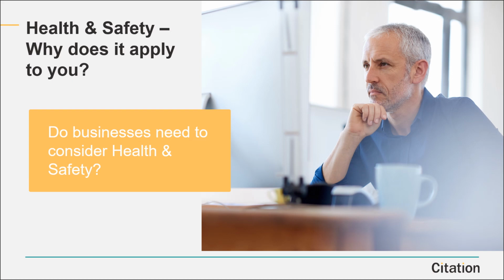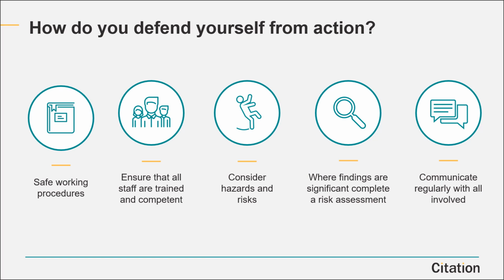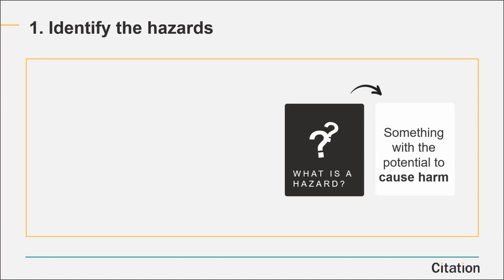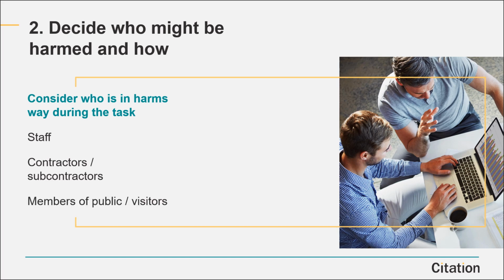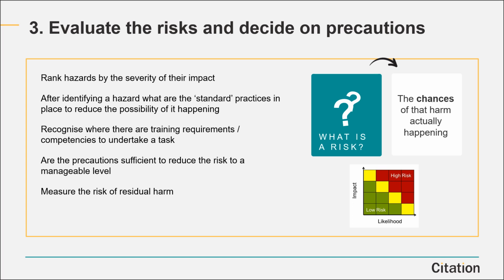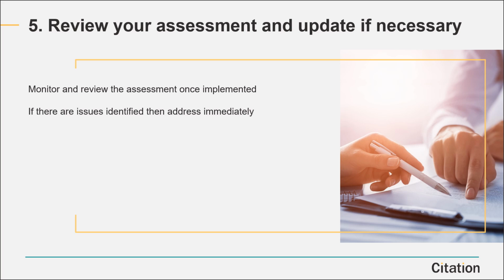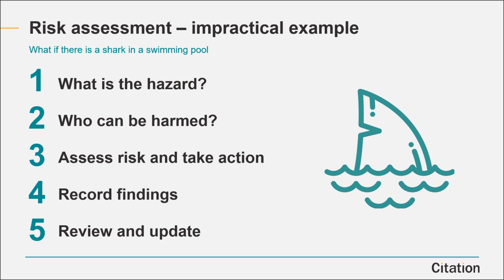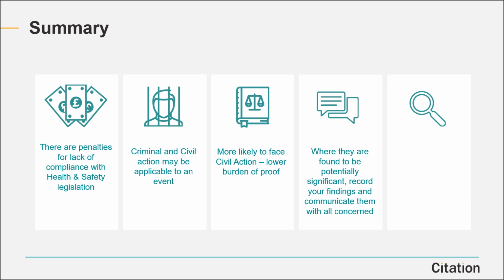How to get Risk Assessments right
Pete Doyle, one of the Health & Safety experts at Citation explains how to manage risk assessments and ensure that your business is compliant.